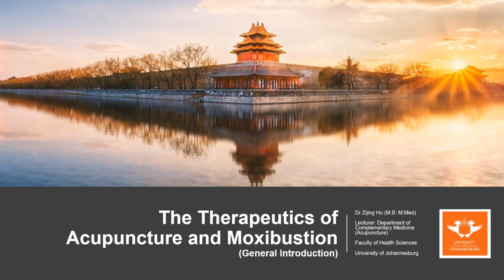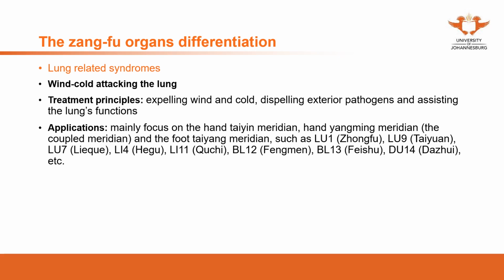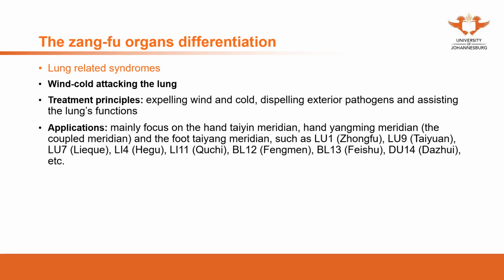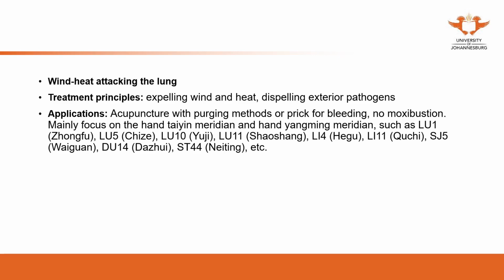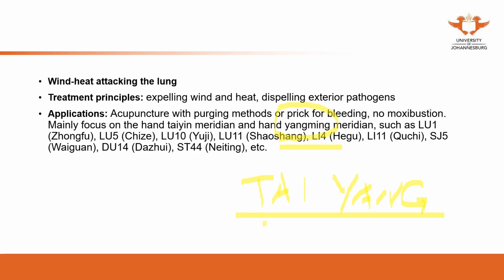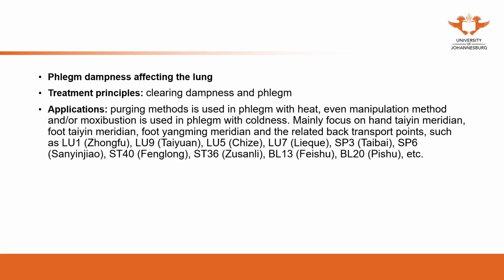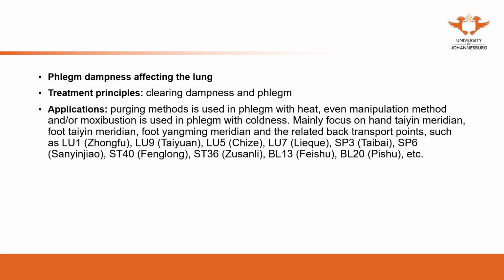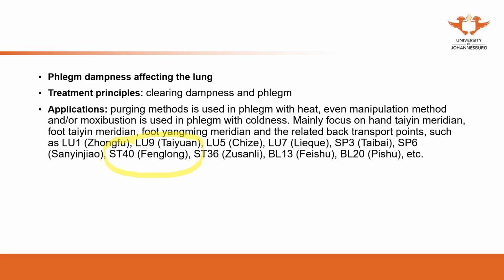312. UJ online lectures: 10 The Therapeutics Of Acupuncture And Moxibustion General Introduction 10